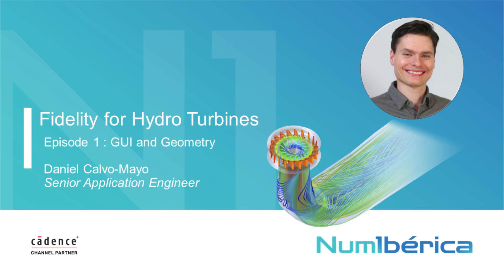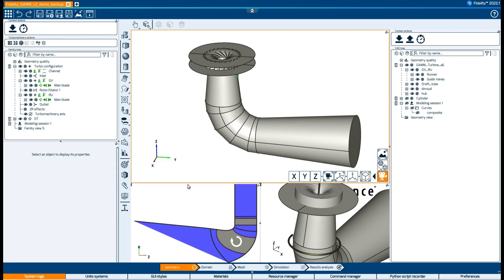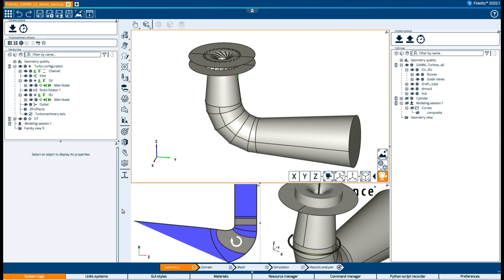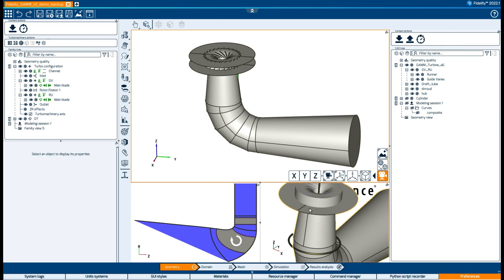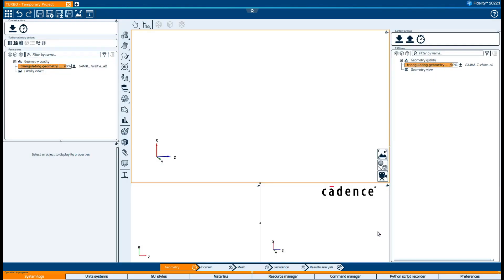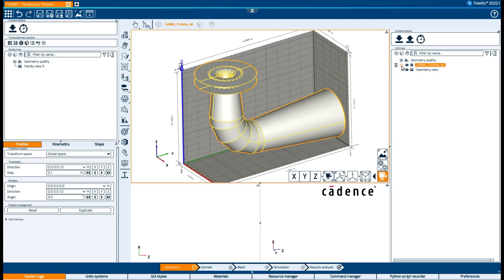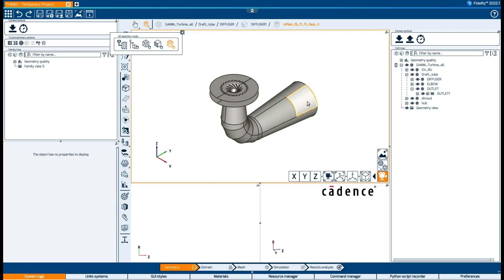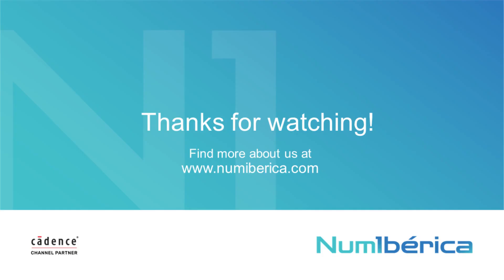Fidelity CFD for Hydro Turbines Series - Episode 1: GUI and Geometry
Welcome to our video series for Hydro Turbines CFD Simulation.

This series of short videos will demonstrate step-by-step how to perform a full CFD simulation of hydraulic turbines, from geometry creation to results analysis.

In this video, learn about the Fidelity GUI and the geometry setup.

Don't want to miss further updates such as this one?